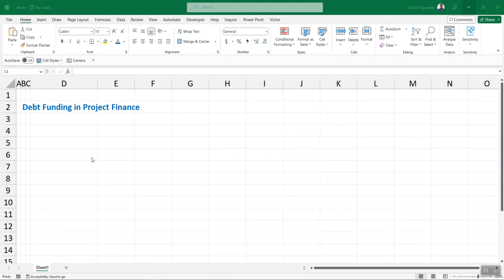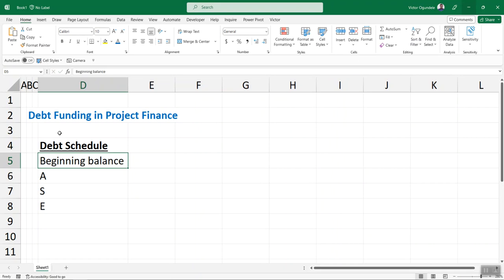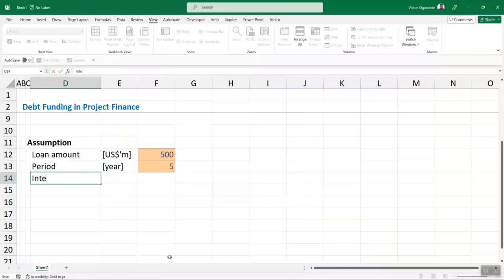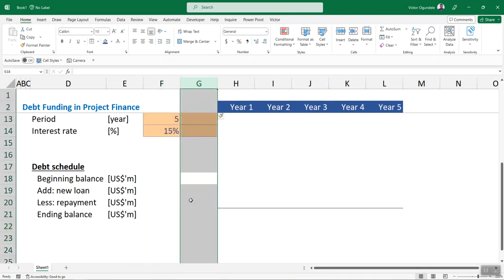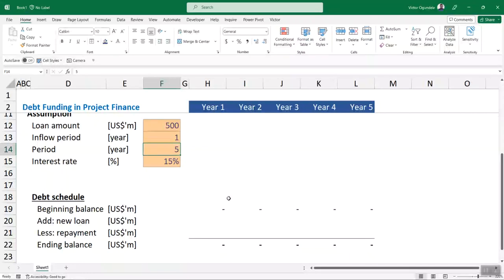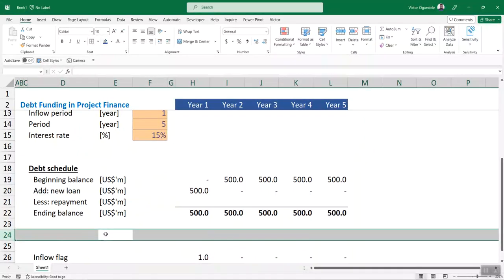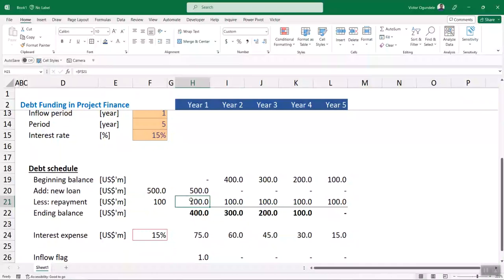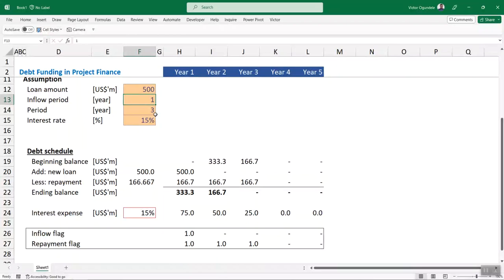01. Debt Funding in Project Finance - Simple Schedule I